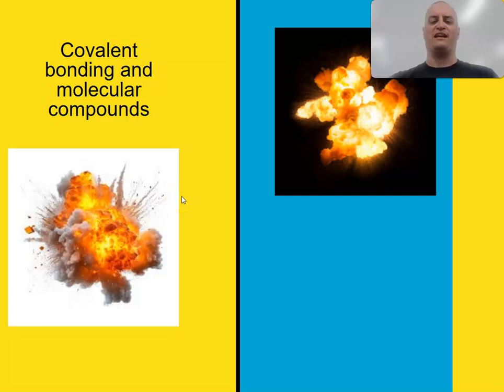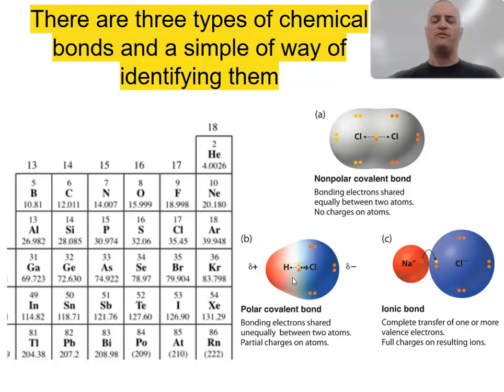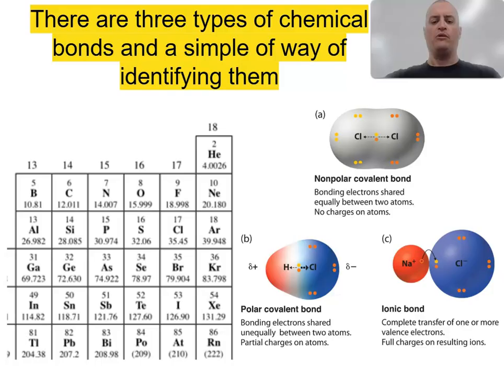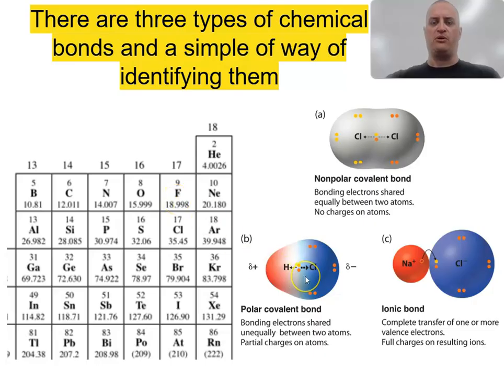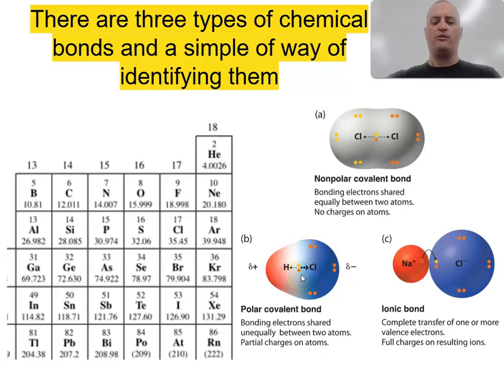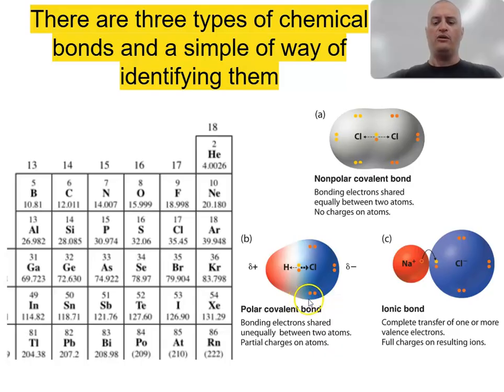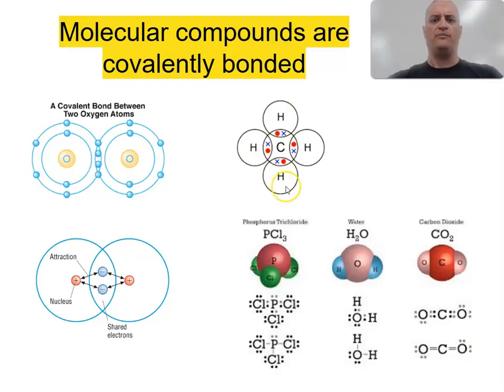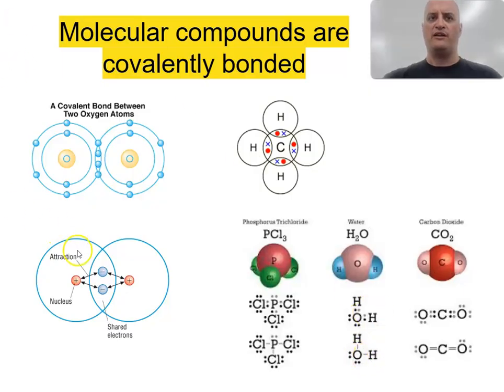intro to covalent bonding